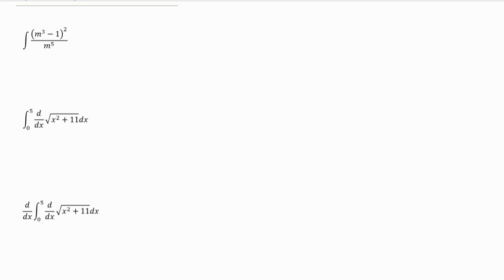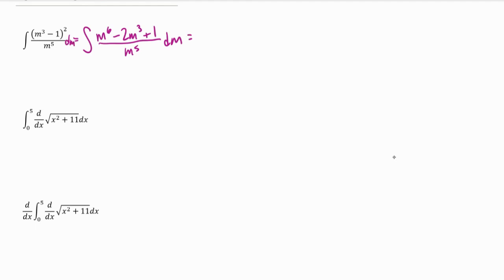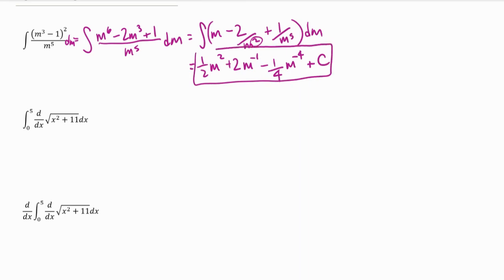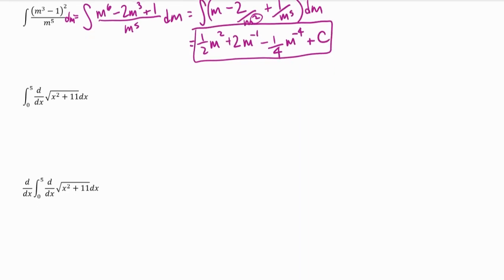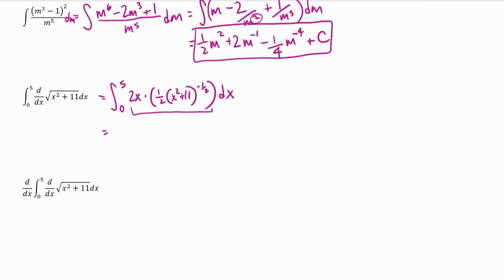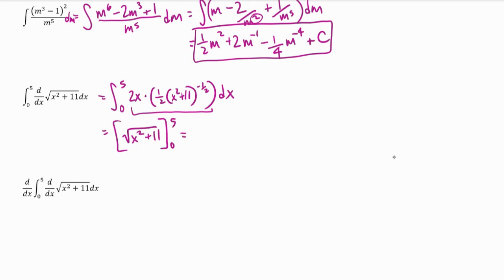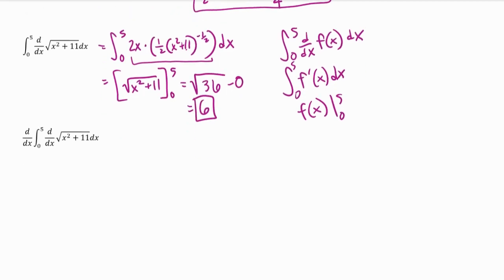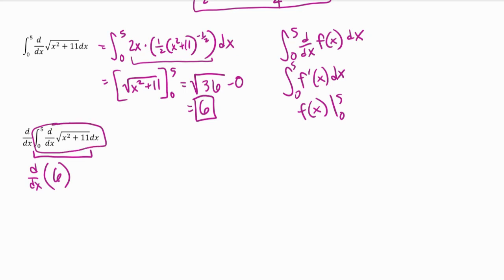CPM Calculus 5.1.2 #18 Integrals with Derivatives